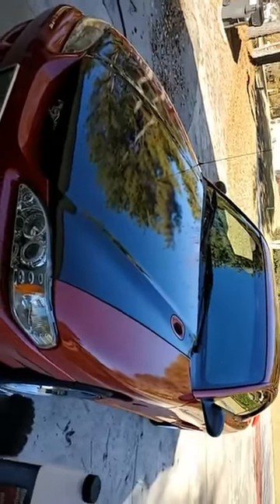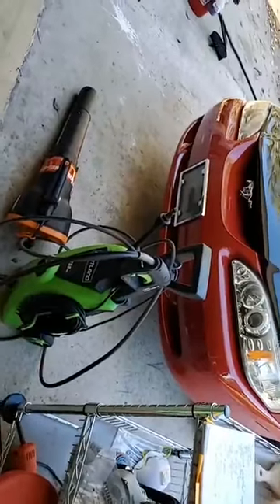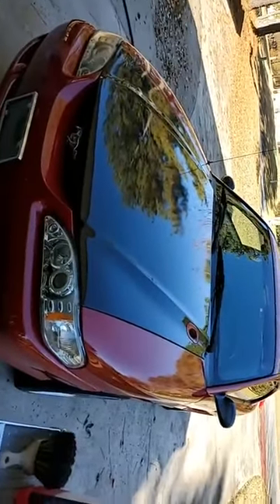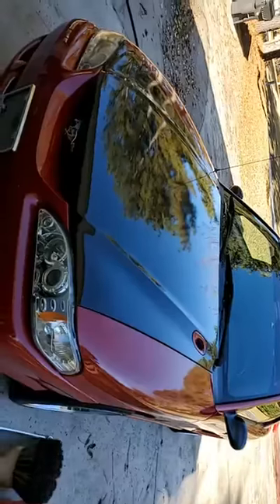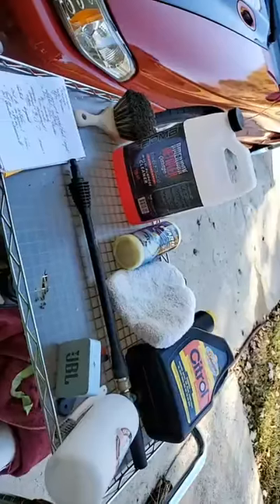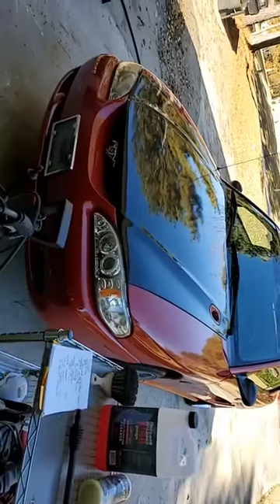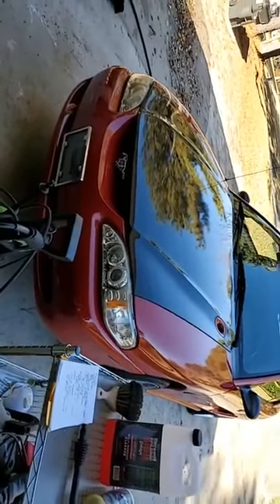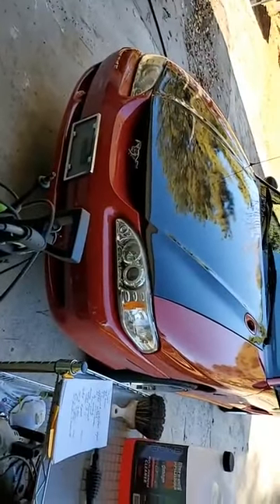part2 Getting My 98 Mustang GT ready for Ceramic Coating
Prepping my car for Ceramic Coating-- or maybe Optimum Clear Coat Restorer first  can't decide.  lol